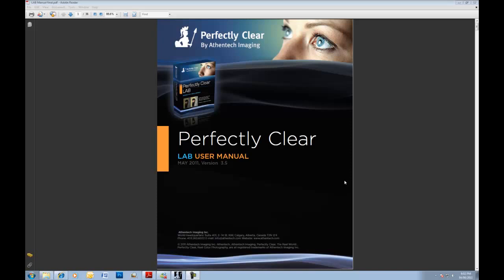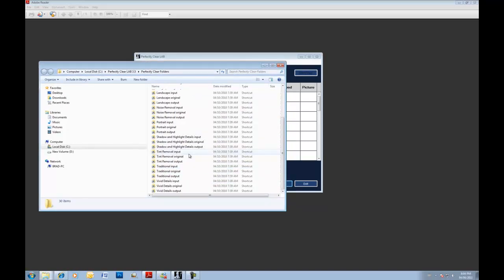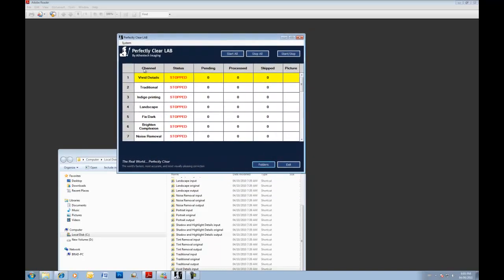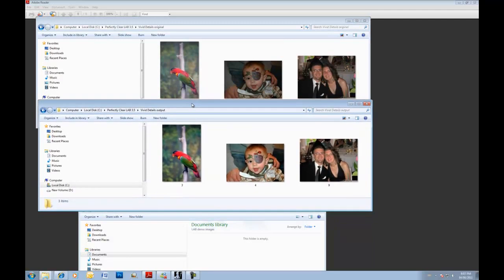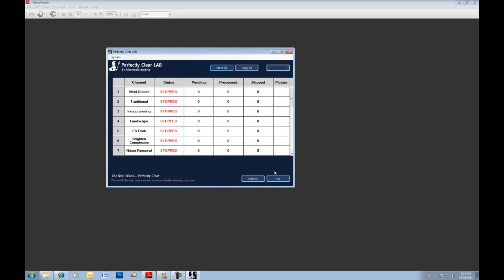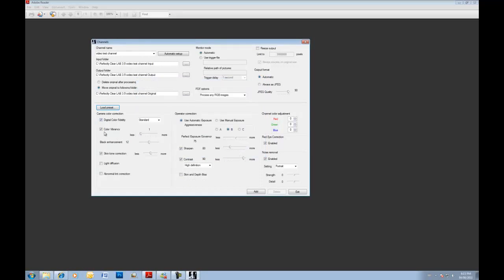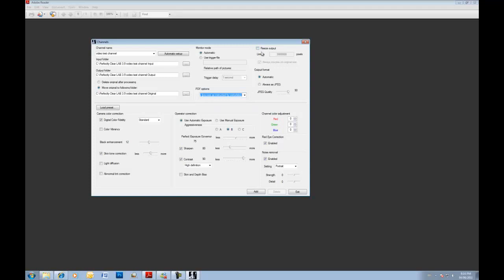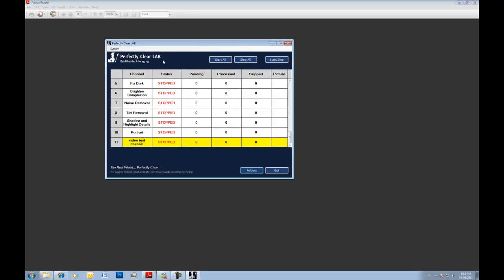PerfectlyClear Trainingvideo Eng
PerfectlyClear-Trainingvideo-Eng.mp4